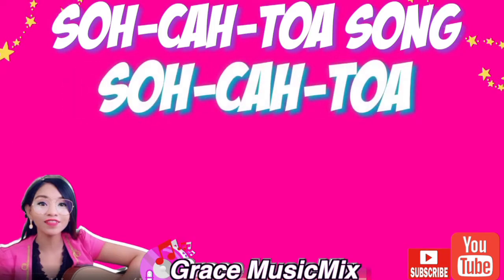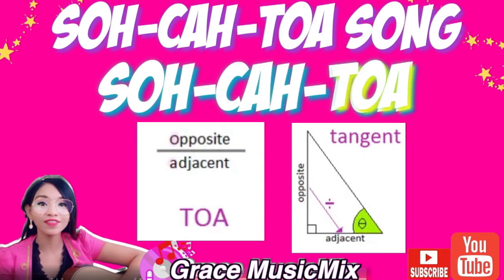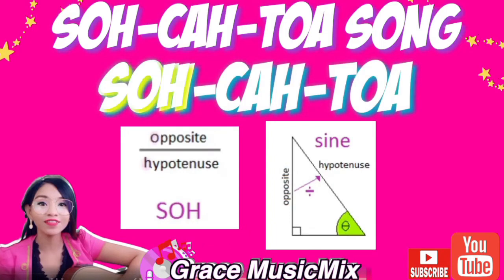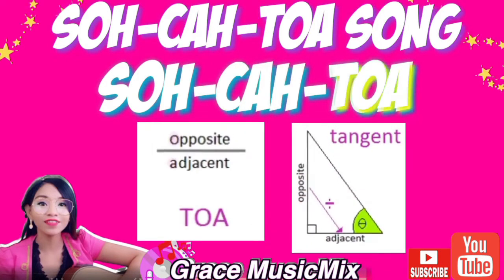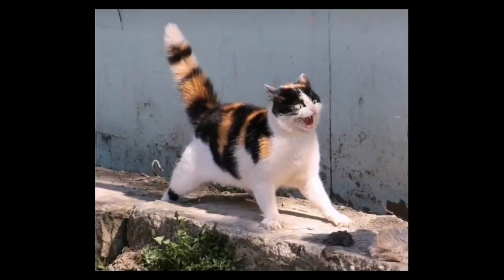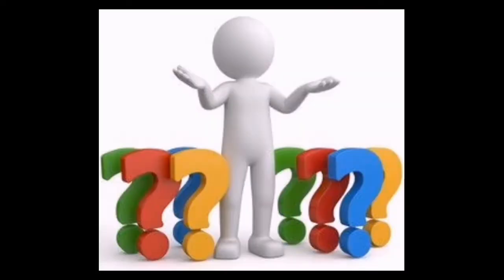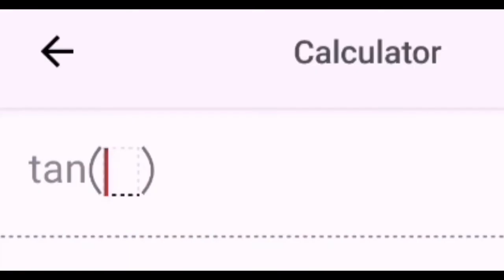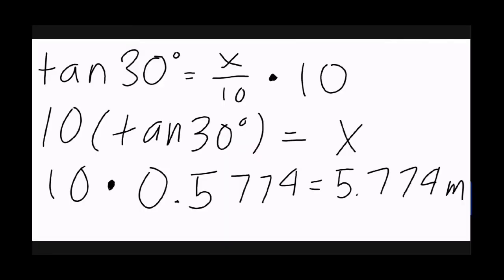SOH-CAH-TOA SONG | GRACE MUSICMIX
Video Title : SOH-CAH-TOA SONG | GRACE MUSICMIX  |

Hi everyone! For today's video , I'm gonna share with you SOH-CAH-TOA SONG.

Borrowed materials ( i.e, pictures, photos, brand names, trademarks, video clips etc. ) included

TIME CODES
0:00 - Intro
0:04 - SOH-CAH-TOA Song
1:30 - Vlog Examples
3:17 - Outro